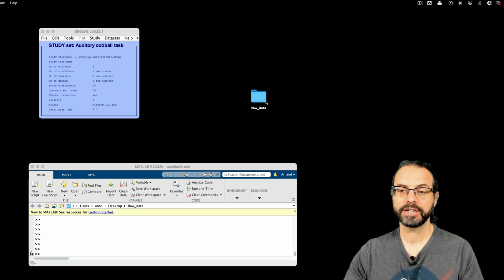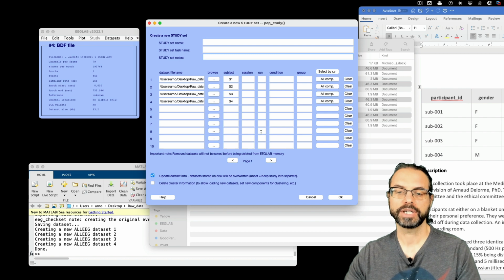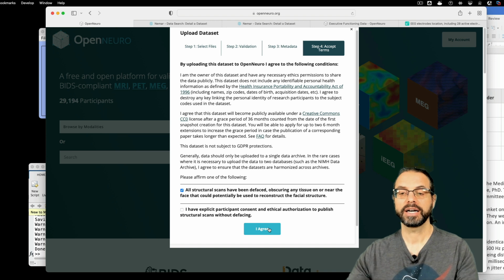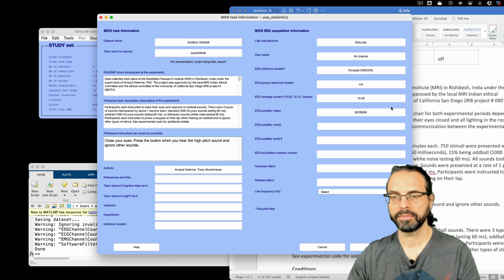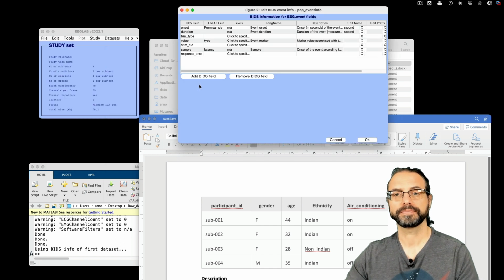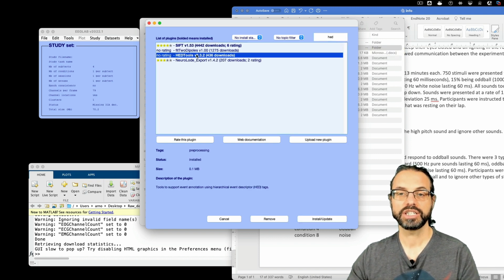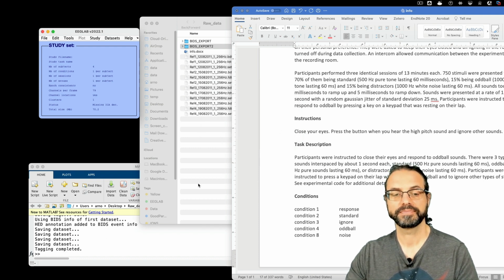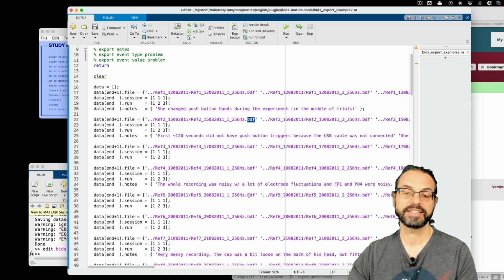From raw EEG to BIDS in 2 minutes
The Brain Imaging Data Structure (BIDS) is useful for uploading your data to a public repository or running EEG pipelines on your data.

0:19 Description of the raw data
2:20 Converting raw data to BIDS
4:41 Validating and uploading BIDS data
8:08 Adding meta-data
15:41 Adding HED tags
20:37 Exporting with scripts

For a GDPR-compliant server to upload your data to, please get in touch with Cyril Pernet